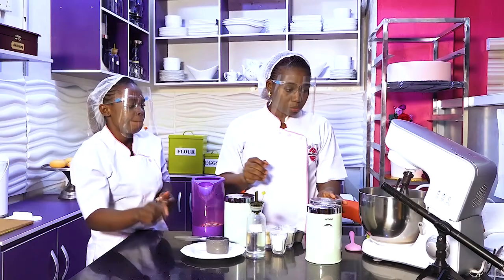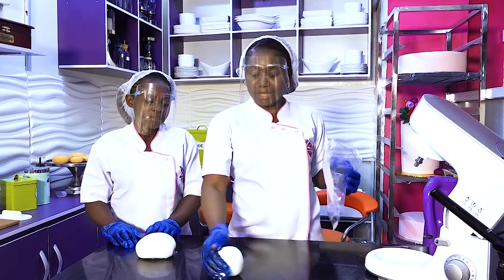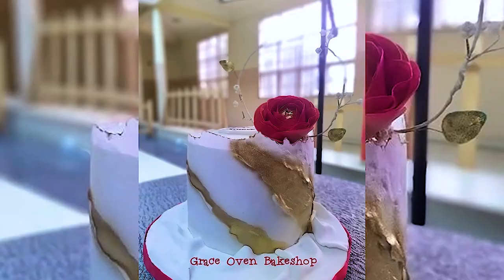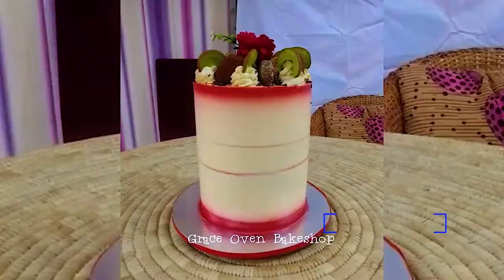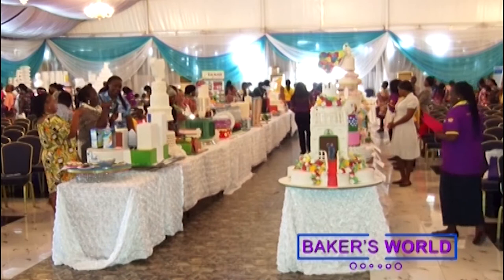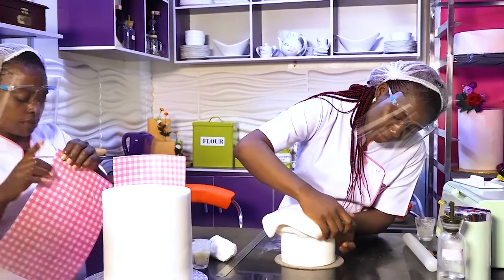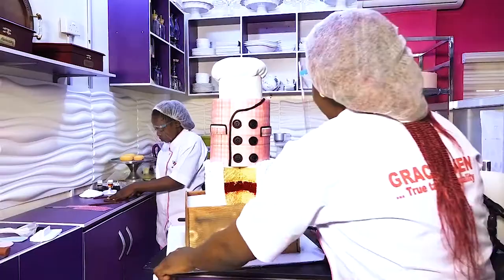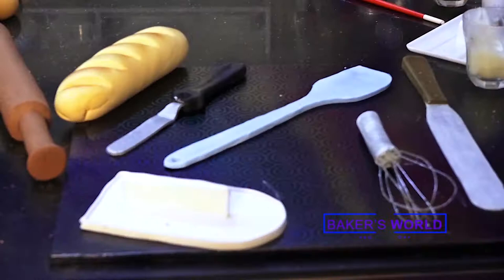Baker's World | Grace Oven | 10/12/2020 | NTA